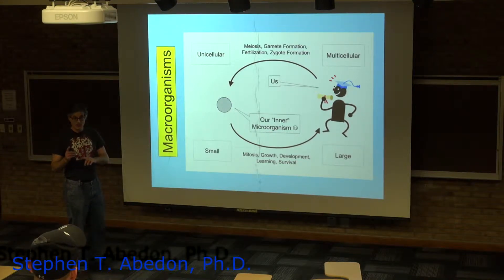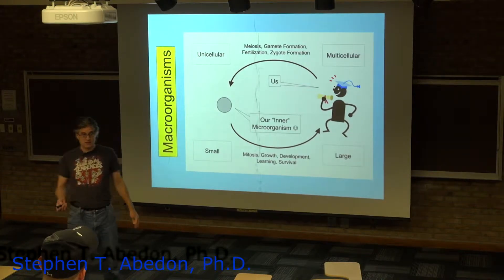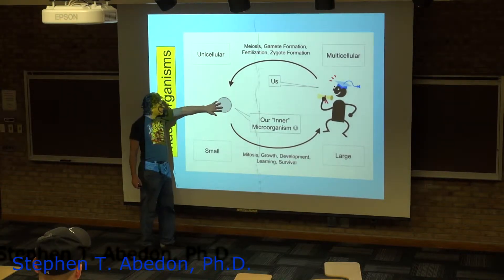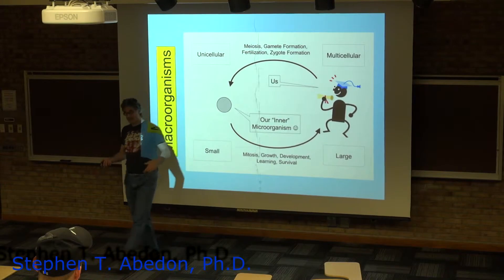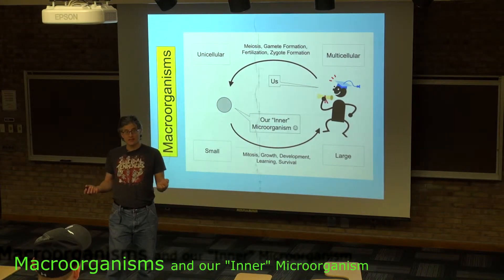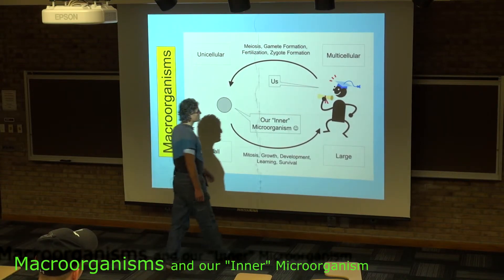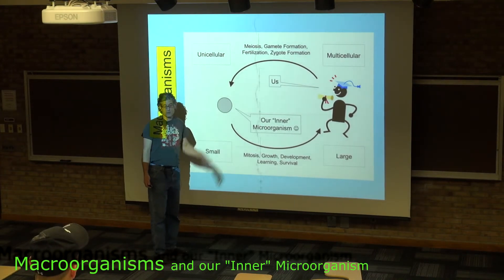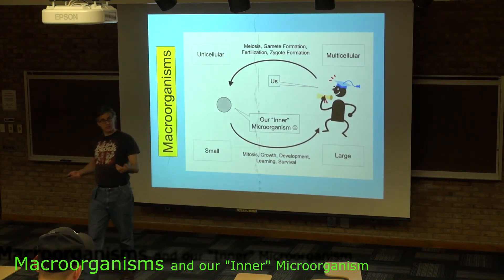Macroorganisms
A not very typical discussion of what "Macroorganisms" are all about and how they're at least a "little" bit like microorganisms.